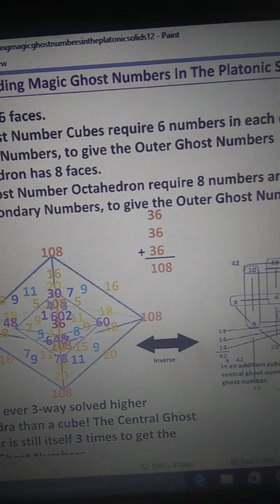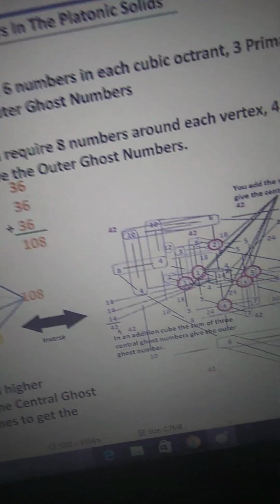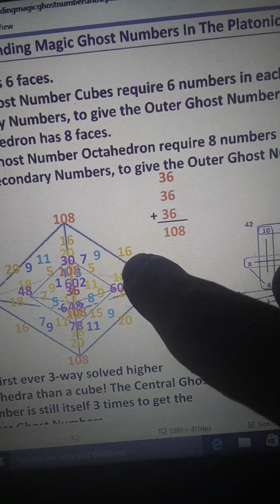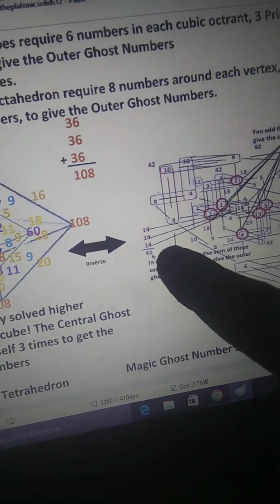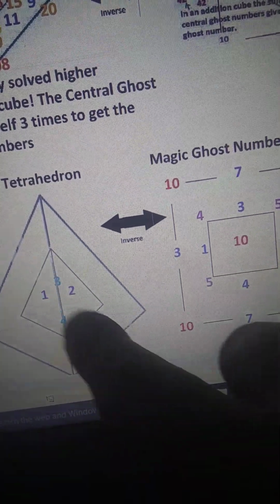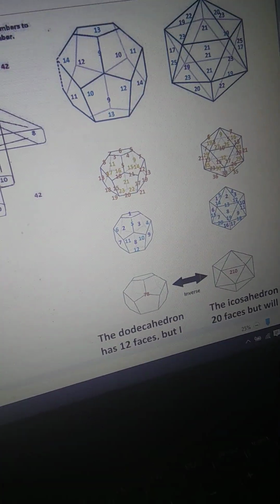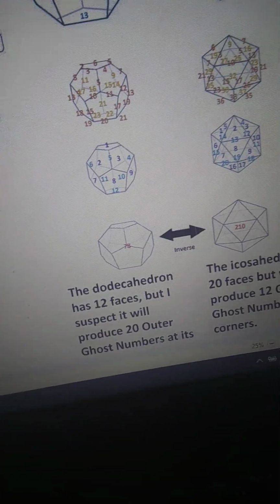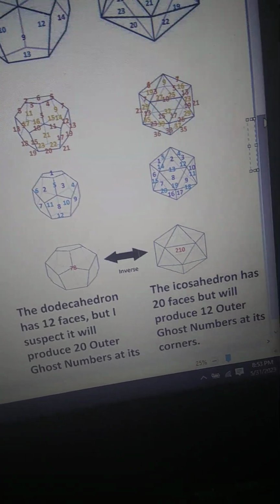Finding Magic Ghost Numbers in The Platonic Solids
I'm constantly trying to find a general form of the Magic Ghost Numbers in whatever places that they arise.

Currently, I'm trying to find instances of where the Magic Ghost Numbers can be found in the Platonic Solids. But it's no easy task and at the present time, I still haven't found all of them in the dodecahedron and in the icosahedron.

When I state that I want to find the Magic Ghost Numbers, what I mean is in the way they stand up to all three of my tests for the reasoning for them being there:

1. The Central Ghost Number has to go into the Outer Ghost Numbers in specific, repeating proportions.

2. The Outer Ghost Numbers must be equal the Inner Ghost Numbers of the inner space of the spatial-diagonals.

3. They must be equal to a certain specific array of numbers in only one outer space array.